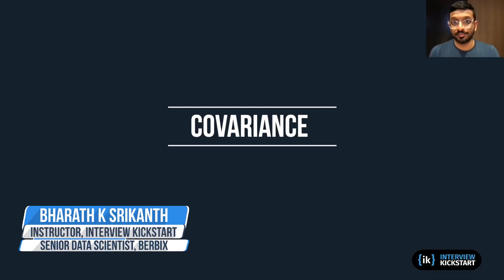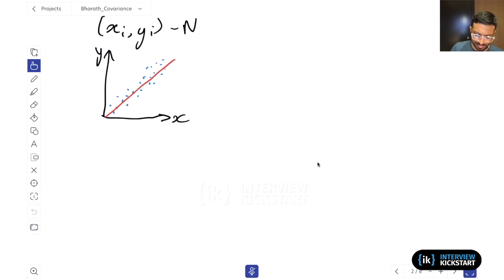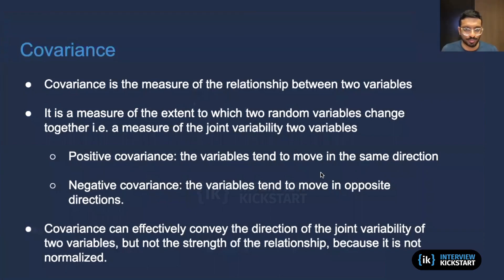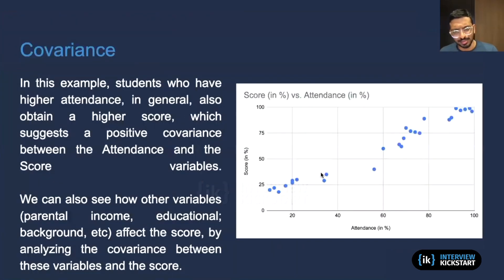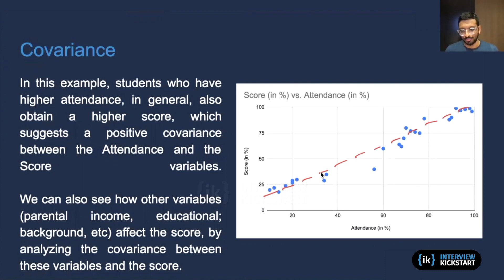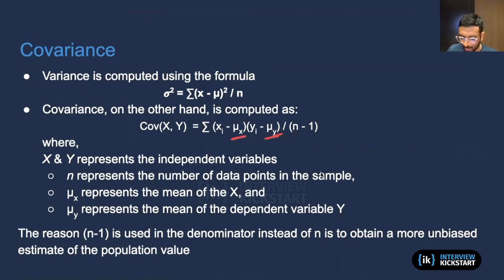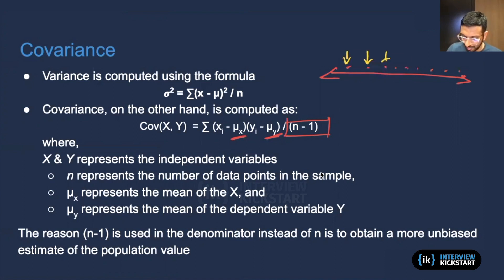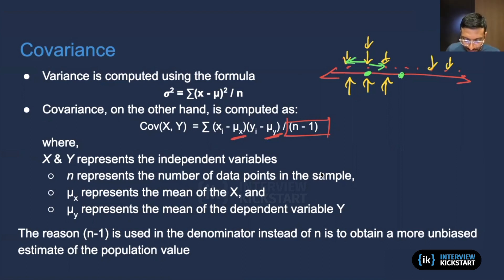Why do we use n-1 instead of n in the covariance formula? FAANG Interviews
This video covers a very essential and fundamental concept of statistics i.e covariance. In this video, we'll see how we can calculate the covariance in a dataset. We'll understand how companies can make some sense of the data just by looking at the coefficient between two variable